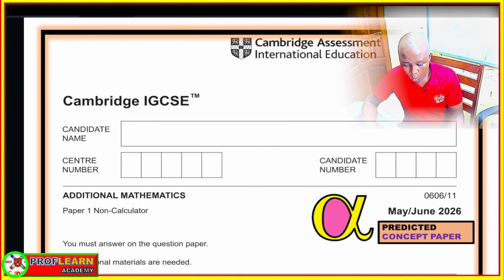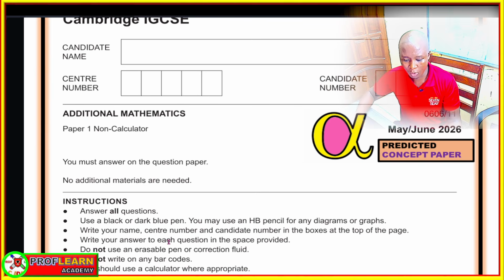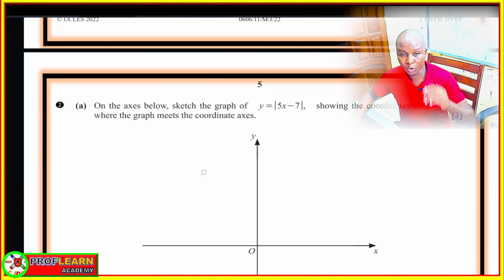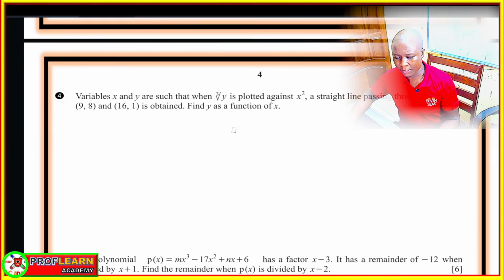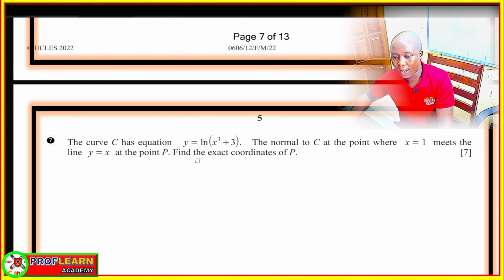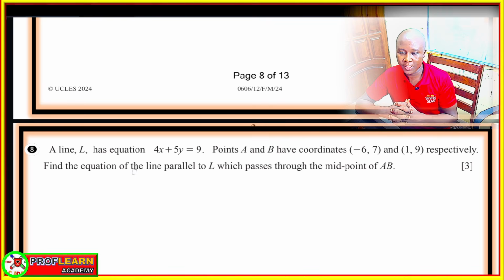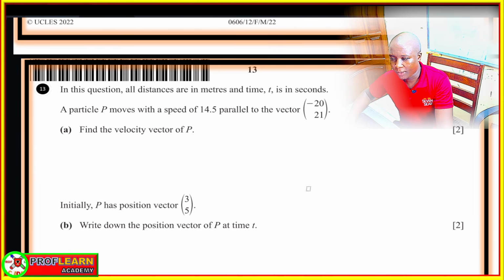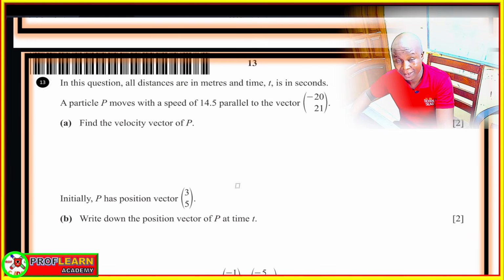IGCSE Additional Math 0606 Paper 1 (Non-Calculator) Prediction 2026 🔥 | Must-Know Questions & Tips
🚀 Get ready for your **IGCSE Additional Mathematics 0606 Paper 1 (Non-Calculator) 2026 exam** with this powerful prediction session!

In this live lesson, I break down the **most likely exam questions**, key topics, and strategies to help you **secure top grades (A/A*)**.

✅ High-probability exam questions for 2026
✅ Step-by-step solutions (non-calculator techniques)
✅ Common mistakes students must avoid
✅ Time-saving strategies for Paper 1
✅ Examiner tips to boost your marks

### 📚 **Topics likely to appear:**

🔹 Algebra (indices, surds, equations)
🔹 Functions & transformations
🔹 Differentiation & gradients
🔹 Trigonometry identities & equations
🔹 Sequences & series
🔹 Logarithms & exponentials

✔ IGCSE Additional Maths 0606 students
✔ Students aiming for Grade A or A*
✔ Anyone preparing for Paper 1 (Non-Calculator)

💬 Comment your toughest topic

### 📢 **About the Channel (ProfLearn)**

Welcome to **ProfLearn** – your go-to channel for:
📘 IGCSE Maths & Physics
📘 A-Level Maths & Physics
📘 Exam techniques & revision strategies

IGCSE Additional Maths 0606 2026, Paper 1 prediction, non calculator maths, 0606 exam tips, IGCSE maths prediction 2026, additional maths revision, Cambridge 0606 exam